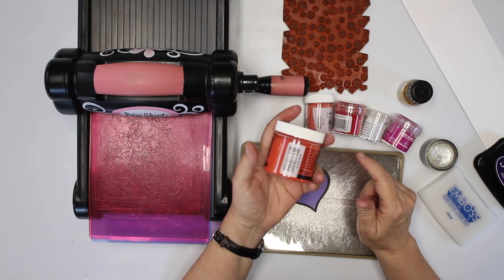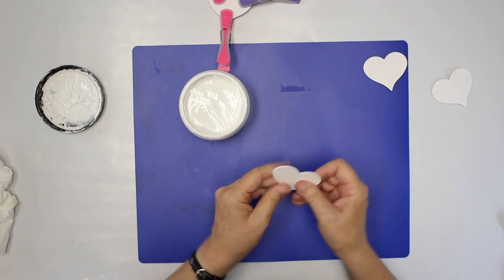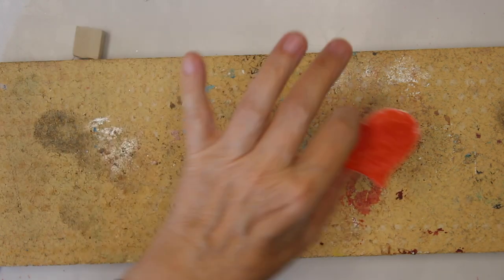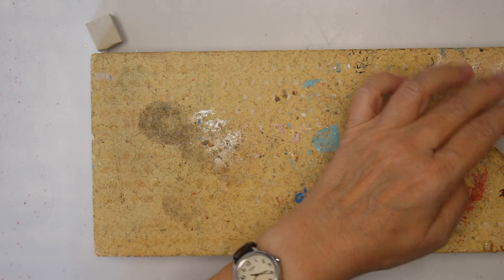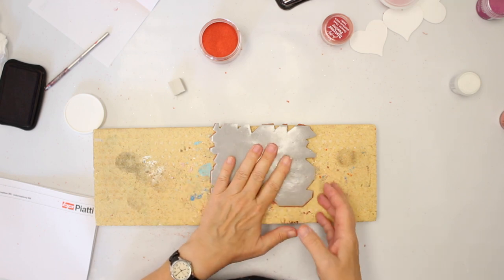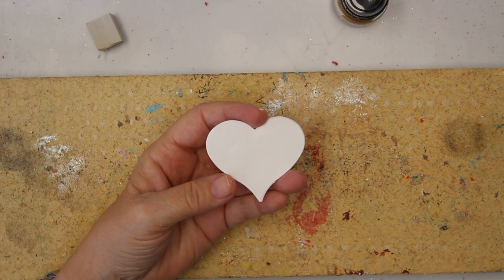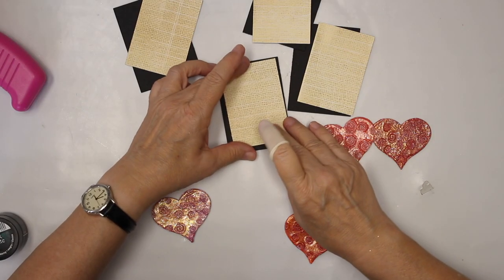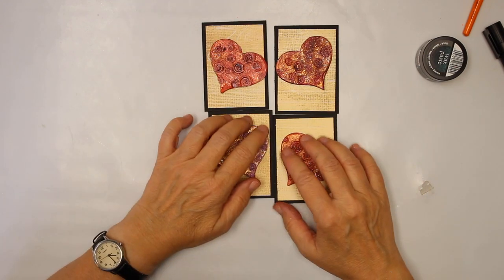Embossed Heart Embellishments for a Swap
Welcome to another video, where I show you how to make your own embellishments with paper and embossing powder. I did them for a swap in one of the Facebookgroups I belong. Just so you know it is an artist group which uses the heart as a symbol in their art, here the
Now enjoy watching the process.
Willkommen zu einem weiteren Video, ich zeige Euch wie ihr Eure eigenen Verzierungen mit Papier und Prägepulver machen könnt. Ich hab meine für einen Austausch in einer Facebook Gruppe gemacht. Um es klar zu machen, es ist eine Gruppe von Künstler die Herzen als Symbol in ihrer Kunst verwenden. Ihr findet weiter oben den Link. Nun viel Vergnügen beim Zuschauen.